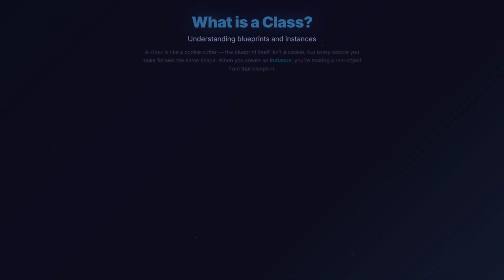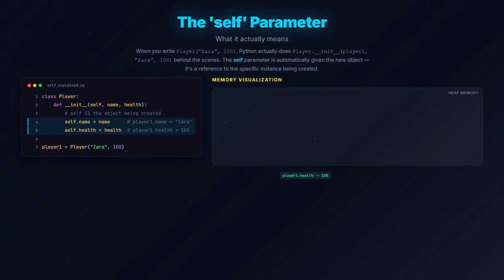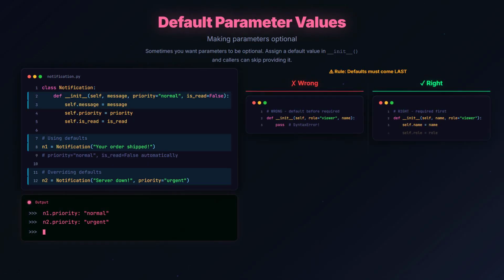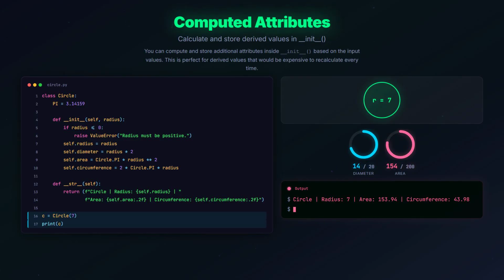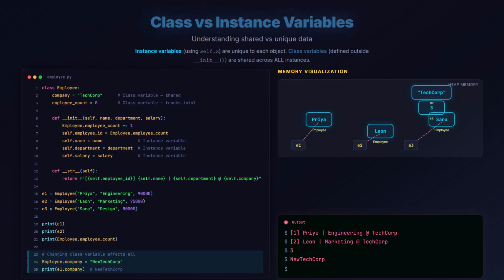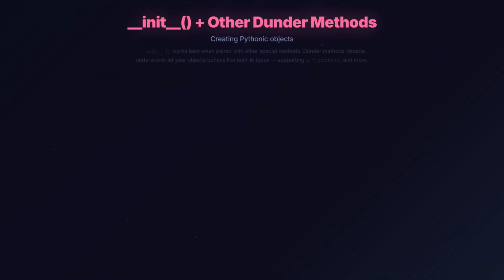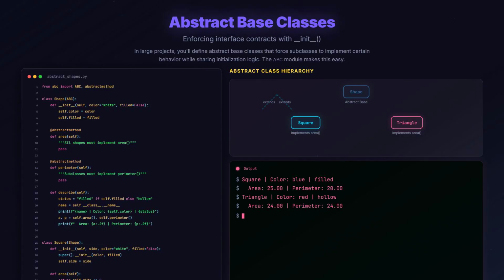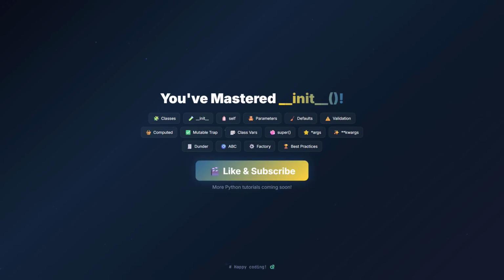What is Python __init__() Function? A Complete Beginner's Guide with Animation and Note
Master Python's __init__() method — the complete beginner-to-advanced tutorial covering everything from your first class to real-world OOP design patterns used by professional developers.

If you've ever been confused by __init__(), self, or Python classes in general, this is the only video you need. We go step by step — no experience required — and end up at advanced topics like inheritance, abstract base classes, and the factory pattern.

📌 WHAT YOU'LL LEARN
→ What __init__() is and why Python needs it
→ The self parameter — finally explained clearly
→ Default values, input validation & computed attributes
→ The mutable default argument trap (a bug that breaks real projects)
→ Class variables vs. instance variables
→ Inheritance and super().__init__() — the right way
→ Using *args and **kwargs inside __init__()
→ Dunder methods: __str__, __repr__, __add__, __eq__
→ Abstract base classes with ABC
→ Factory pattern with @classmethod
→ Pro tips and best practices for clean, production-ready code

⏱ TIMESTAMPS
00:00 - Introduction
00:39 - What is a class & why __init__() exists
01:20 - Your first __init__() explained line by line
02:15 - The self parameter demystified
02:59 - Multiple parameters & real examples
03:50 - Default parameter values
04:35 - Input validation inside __init__()
05:19 - Computed attributes
06:07 - ⚠️ Mutable default argument trap
07:02 - Class variables vs. instance variables
07:52 - Inheritance & super().__init__()
08:42 - *args and **kwargs in __init__()
09:28 - Dunder methods overview
10:22 - Abstract base classes
11:08 - Factory pattern with @classmethod
11:56 - Pro tips & best practices

🐍 WHO THIS IS FOR
This tutorial is for anyone learning Python object-oriented programming — whether you're a complete beginner writing your first class, an intermediate developer finally getting OOP to click, or someone brushing up before a Python coding interview.

Python OOP is one of the most tested topics in technical interviews at companies like Google, Amazon, and Meta — and __init__() is at the core of all of it.

🔗 NEXT STEPS
Dropped a question in the comments? I read every one.
👍 Like if this helped you — it genuinely helps the channel grow.